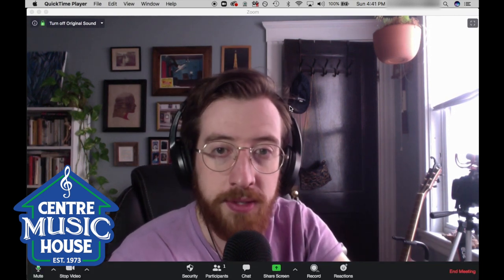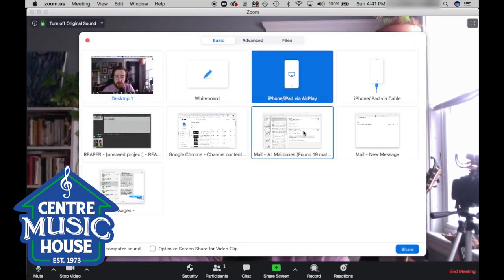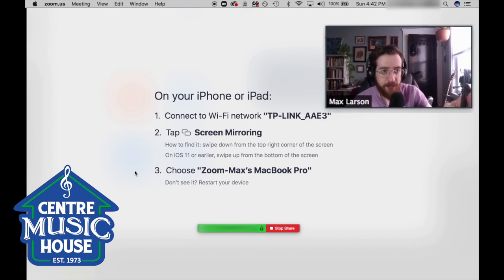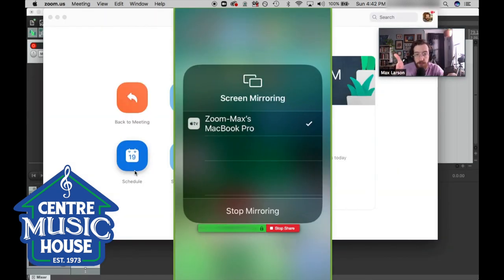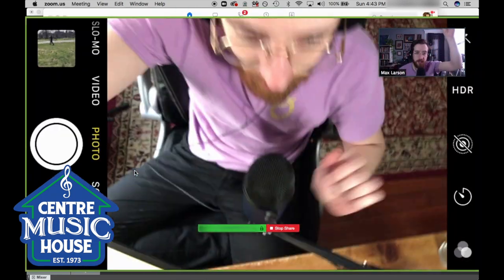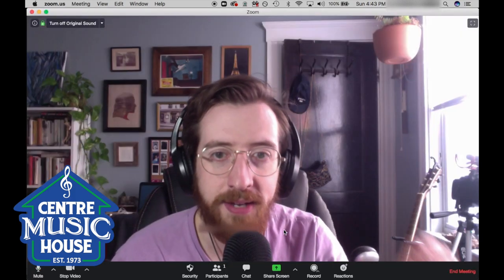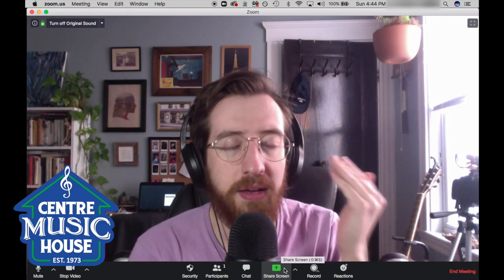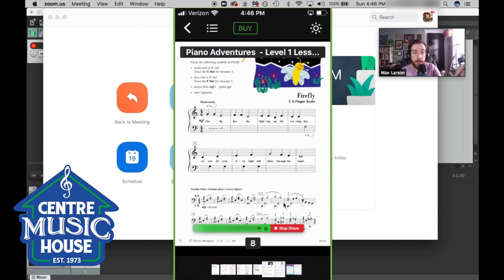Use your iPhone as a 2nd Camera in Zoom Meetings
This is another way you can use your phone as a 2nd camera in Zoom for your music lessons. You'll need an iPhone and a macbook to make it work.
Basically, you use the screen share function in zoom to connect to your iPhone via airplay. Then you open the camera app on your iphone and voila, you have a second camera!